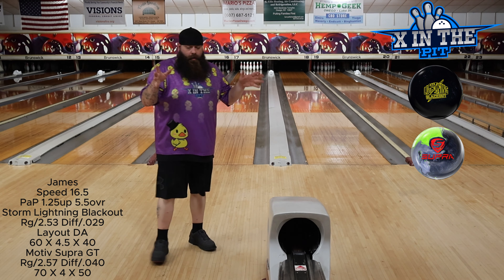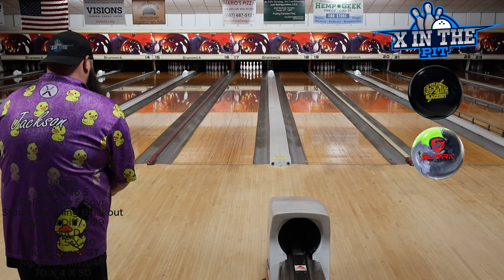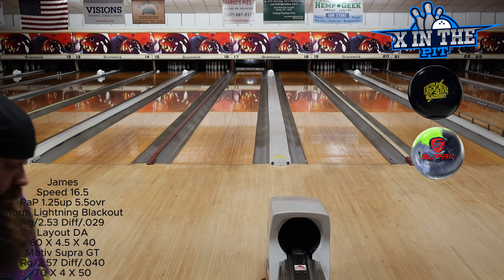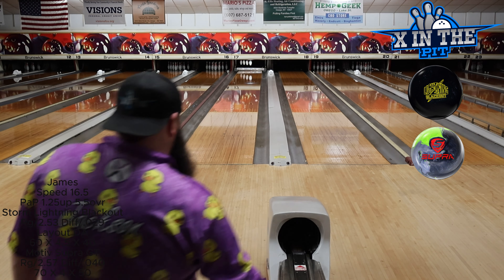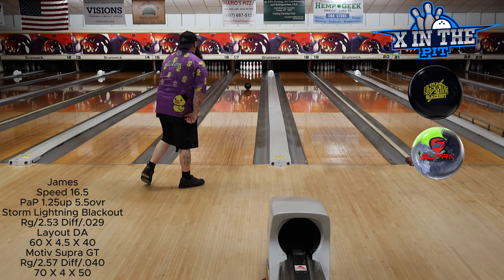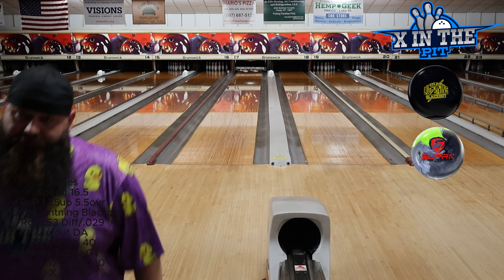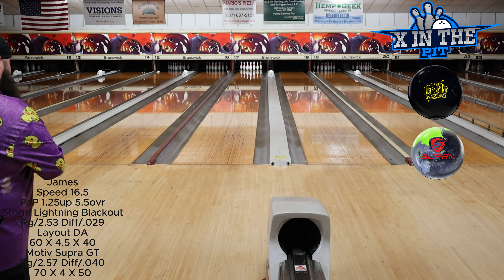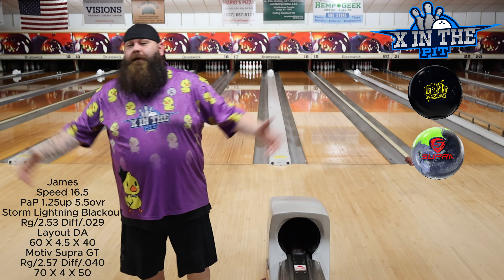Storm Lightning Blackout VS Motiv Supra GT // How do they compare? Heads up Comparison!! // 4k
We compare both the Storm Lightning Blackout And the Motiv Supra GT Bowling Balls!!

Get the best jerseys in the game!!
Click the Link or copt the code to save some money!!